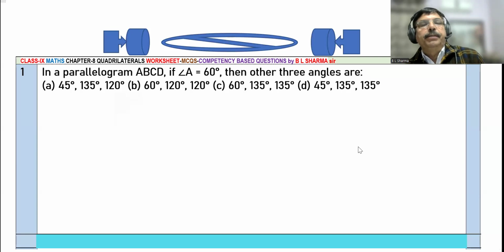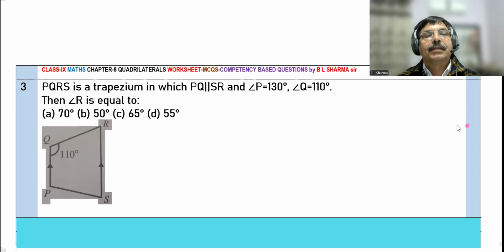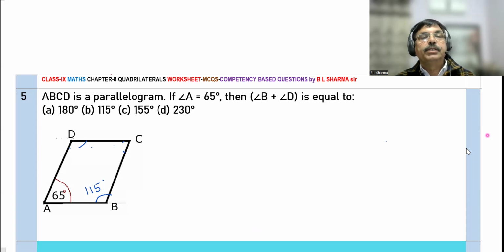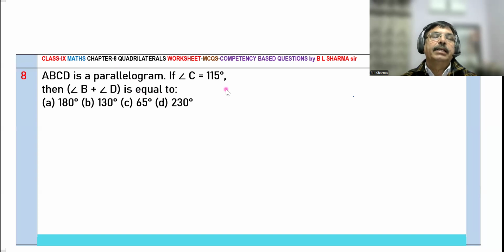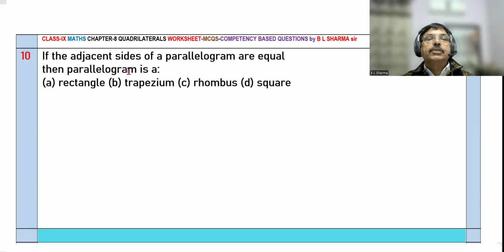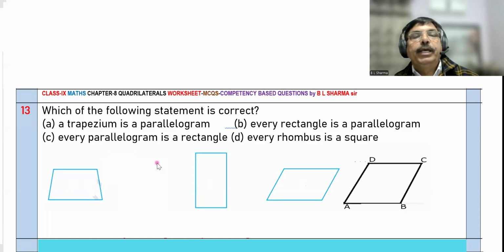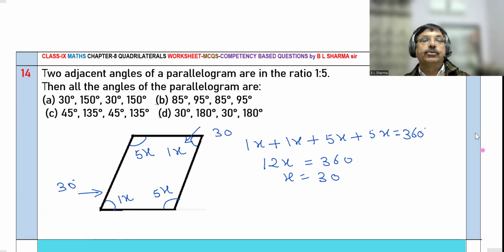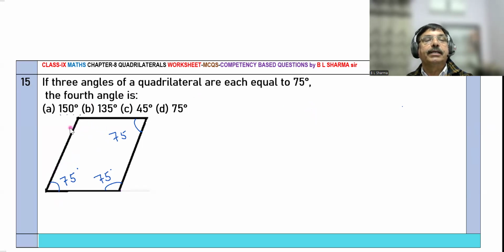CBSE Class 9 Maths Chapter 8 | Quadrilaterals MCQs, Case Study & AR Questions | Part 1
This Part 1 video is specially designed to help students build a strong conceptual understanding of Quadrilaterals and prepare confidently for school exams, unit tests, and annual examinations.

🔹 Topics covered in this video:
✔️ Assertion–Reason questions
✔️ Important properties and theorems of quadrilaterals
✔️ Exam-oriented explanations as per CBSE guidelines

📌 This video is useful for:
• NCERT Maths Chapter 8 preparation
• Concept revision and practice
• School exams & internal assessments

👉 Watch till the end to strengthen your basics and improve accuracy in objective-type questions.